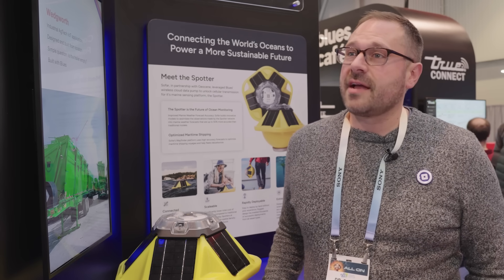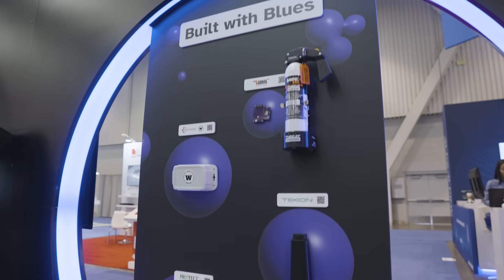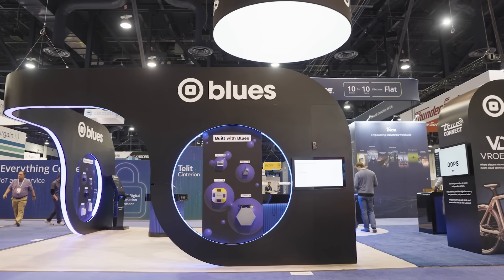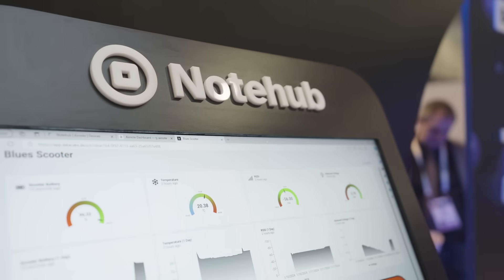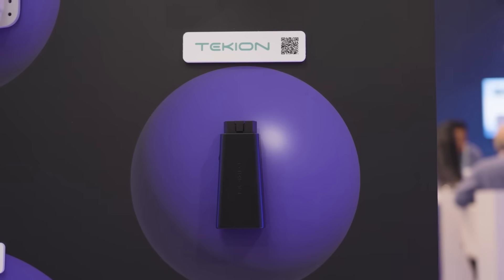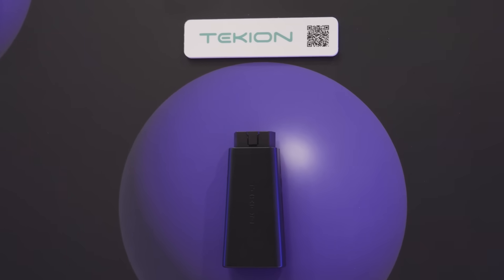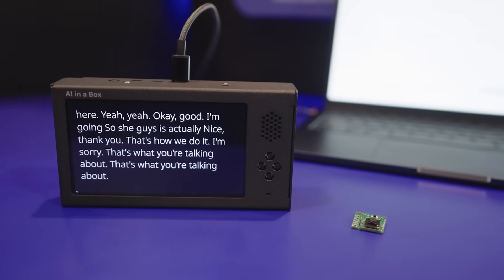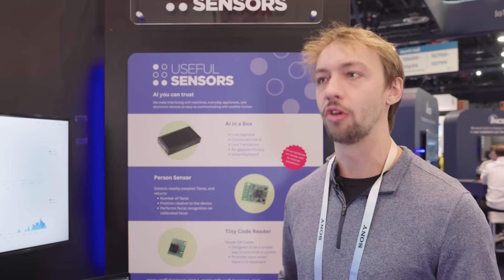CES 2024: Why Blues?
Discover the game-changing harmonization and simplicity Blues brings to IoT development in our latest video. Customers share their firsthand experiences, highlighting how our innovative Notecard and Notehub dramatically shorten development time from months to days, bypassing the complexities of traditional modem integration. They emphasize the significant time savings, reduced risk of errors, and the seamless transition to production, underscoring our ability to simplify the IoT development process, ensuring a smoother, faster path from concept to market. Watch now to see why we are the preferred choice for IoT solutions that demand reliability, ease of integration, and speed to market.